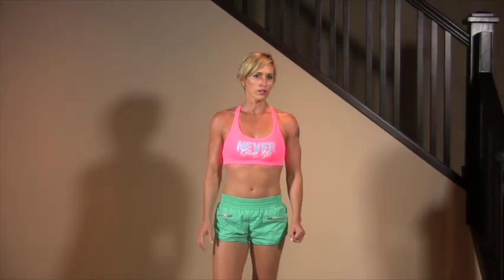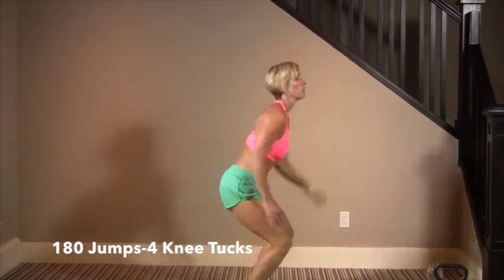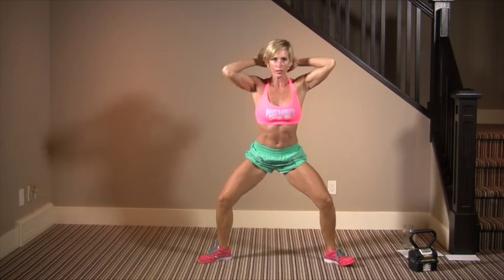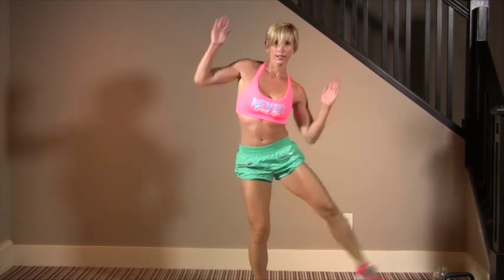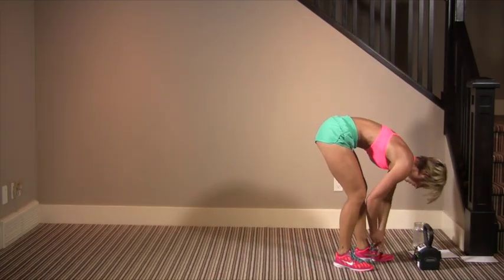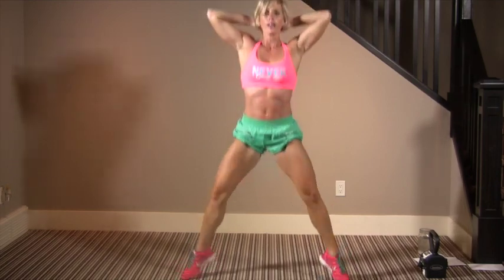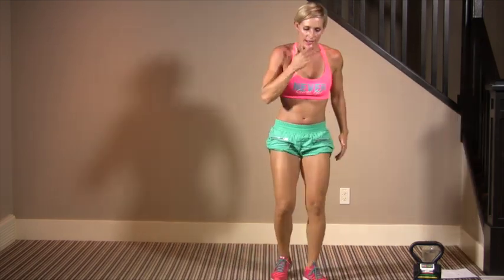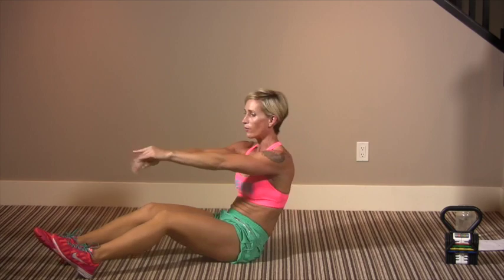2014 08 18 Workout #34! CARDIO-CORE!!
A sweaty workout focusing on CORE Training while keeping the heart rate elevated!  A Great HIIT- Fast, Intense, and Effective!!